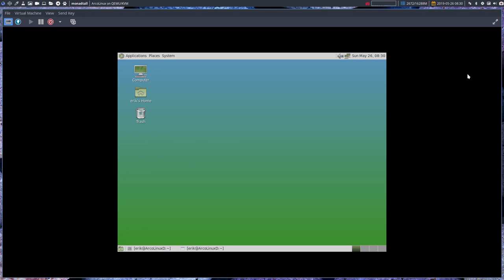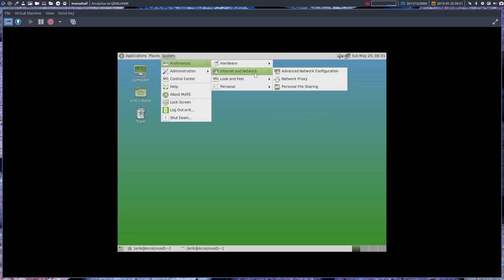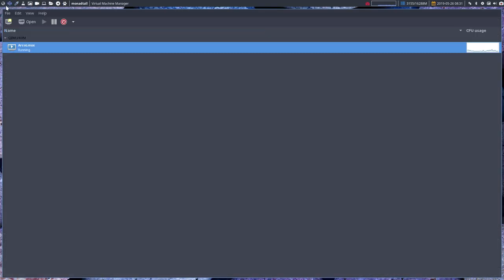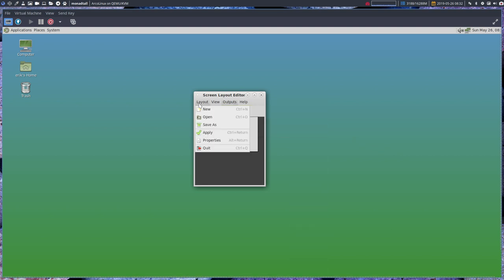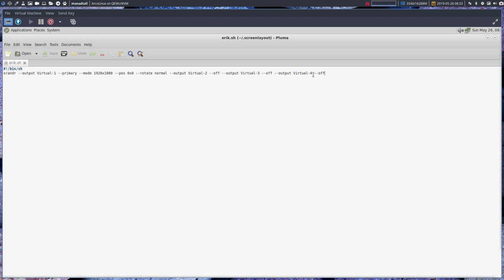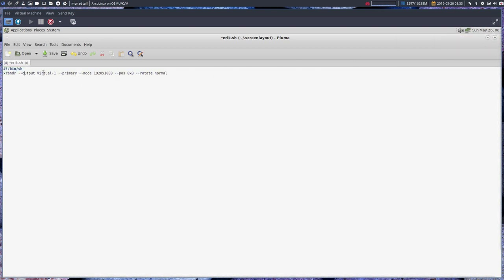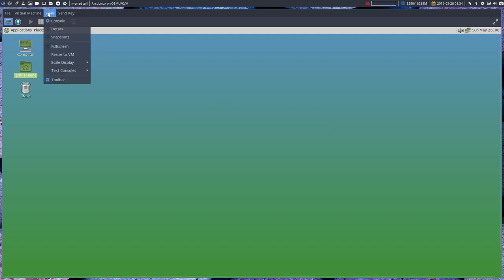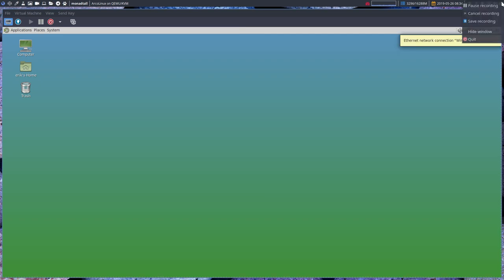ArcoLinux : 926 Qemu and setting the screen resolution